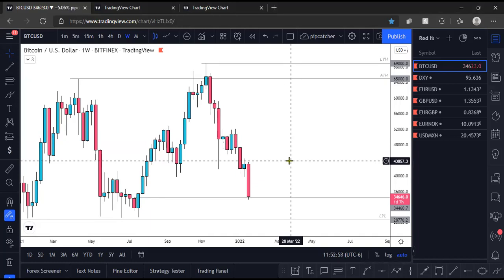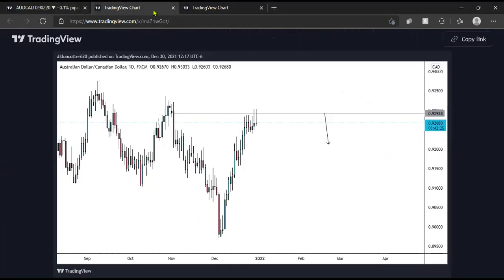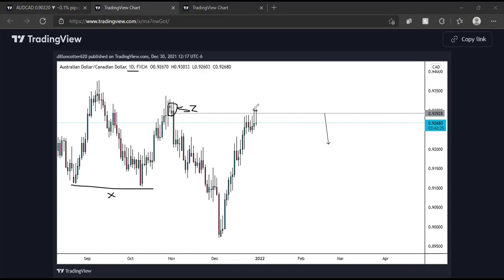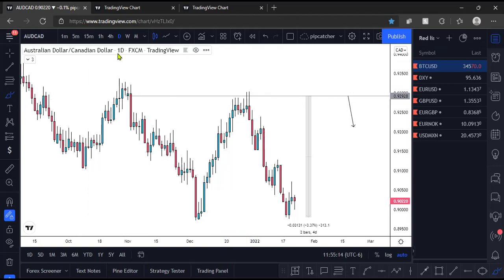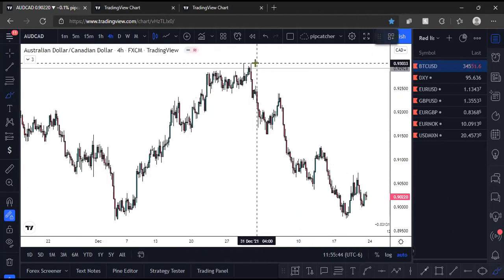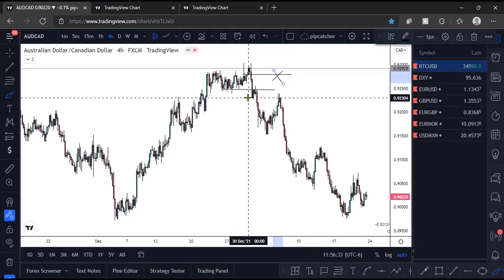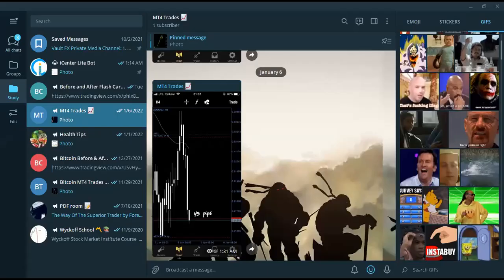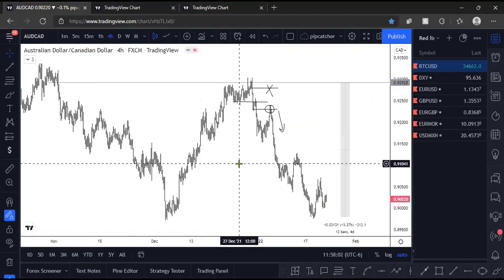Top Down Analysis #4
A series a lot of you guys have sent requests for, enjoy this top down analysis series!!